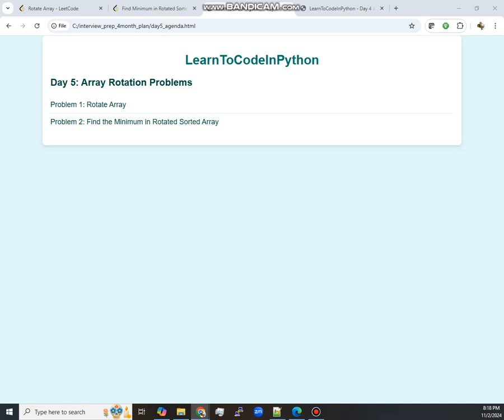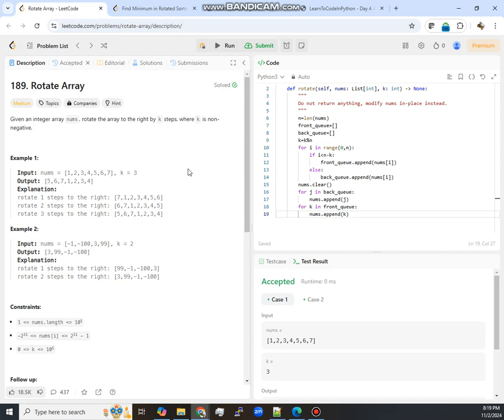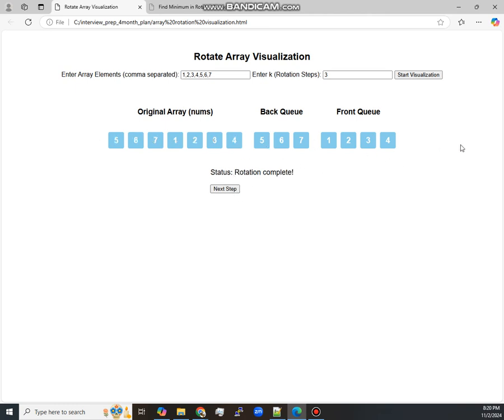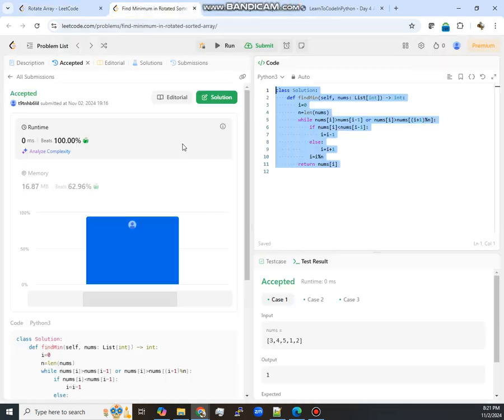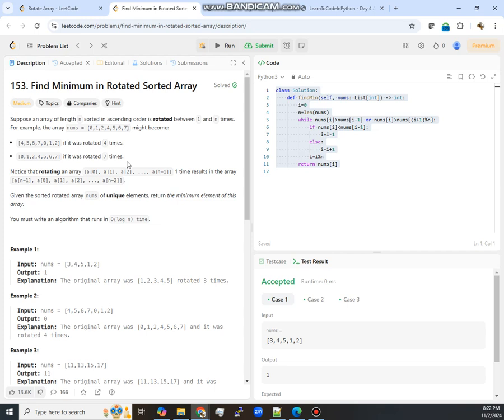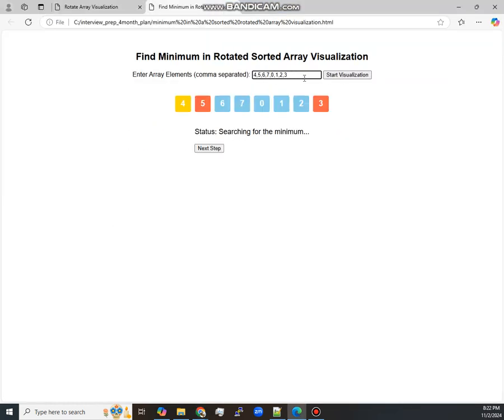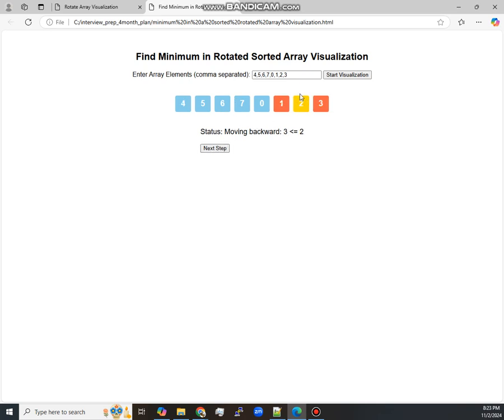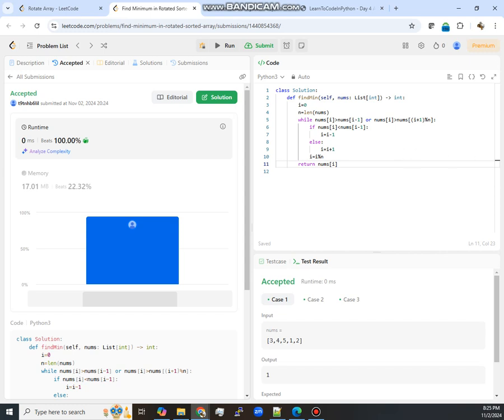LearnToCodeInPython: Day 5 - Array Rotation Problems (Rotate Array, Minimum in Rotated Sorted Array)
Welcome back to LearnToCodeInPython! This is Day 5 of our journey into mastering Data Structures and Algorithms (DSA) in Python, specifically designed to help you prep for FAANG interviews.

Today's Agenda:

Welcome and Recap of Day 4

Introduction to Array Rotation Problems

Problem 1: Rotate Array

Problem 2: Find the Minimum in Rotated Sorted Array

In this video, we'll tackle two crucial array rotation problems. Follow along as we solve Rotate Array and Find the Minimum in Rotated Sorted Array, step-by-step. Perfect for sharpening your understanding of array manipulations and rotations.

Leave your questions and suggestions in the comments below, and let's code together!